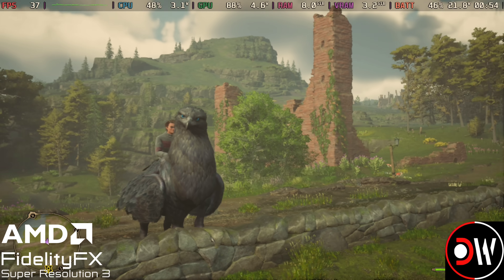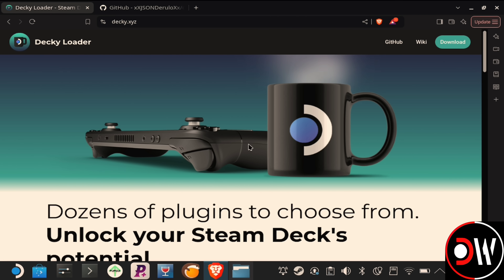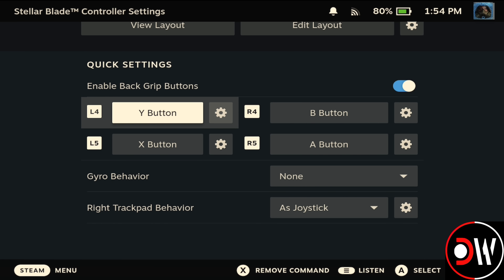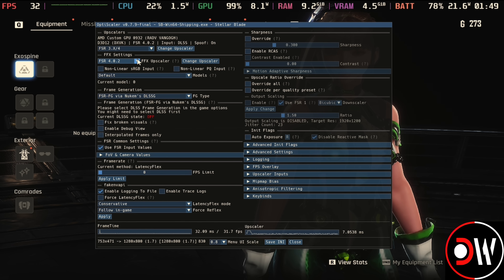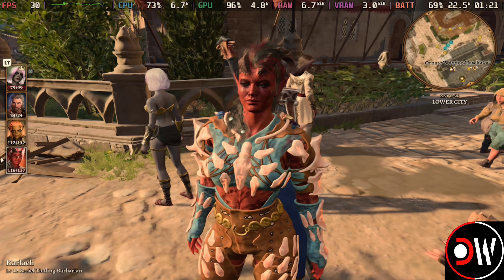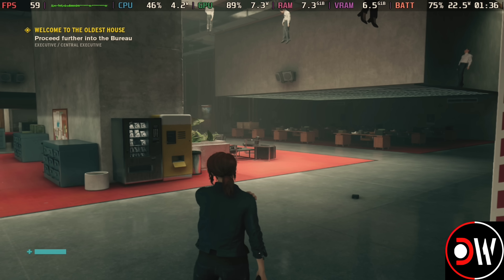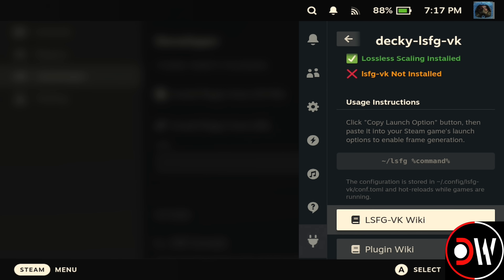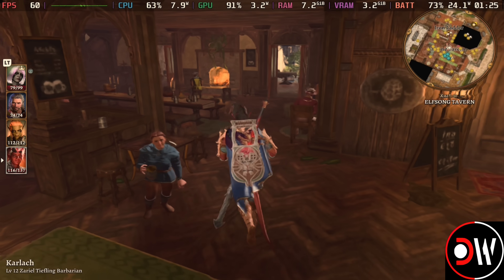ULTIMATE FSR4 Steam Deck + Lossless Scaling FULL Setup Guide: NOW LIVE ON DECKY STORE!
AMD FSR 4 Frame Generation is now possible on the Steam Deck! In this video, I’ll show you how to install it with the BRAND NEW Decky Frame Gen and Decky LSFG-VK Lossless Scaling Plugins!

IMPORTANT
✅ FSR 4 will only work in supported DirectX12 and DirectX 11 Games
✅ Lossless Scaling must be purchased from Steam
✅ To Unpatch Games, we need to use the "Unpatch" Launch command in Decky FG.
✅ These methods work on SteamOS, Bazzite and CachyOS

00:00 - Introduction
01:53 - Update SteamOS
02:09 - Download Decky Loader
02:20 - Download Lossless Scaling
02:39 - Install Decky Loader
03:37 - Gaming Mode Install Decky Frame Gen
04:02 - How To Install FSR 4
05:10 - How To Apply FSR 4 To Games
06:22 - Stellar Blade FSR 4 Demonstration
07:43 - Baldur's Gate 3 FSR 4 Demonstration
09:13 - Control Ultimate Edition FSR 4 Demonstration
10:14 - Decky FSR Frame Generation Guide Setup
11:21 - How is This All Possible? What About The Future?
12:40 - Install New Lossless Scaling Plugin
13:31 - Quick Lossless Scaling Plugin Tour
13:59 - How To Combine FSR 4 & Lossless Scaling
14:22 - Stellar Blade FSR 4 & Lossless Scaling
14:55 - Baldur's Gate 3 FSR 4 & Lossless Scaling
15:32 - Wrapping Up
16:13 - Acknowledgements
16:45 - Thanks For Watching

SteamOS 3.7.13
4GB VRAM